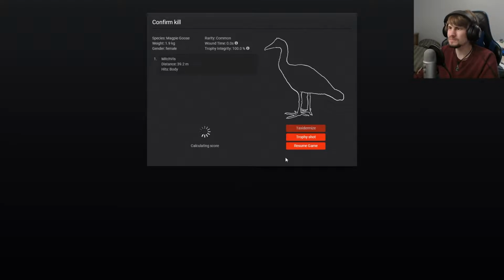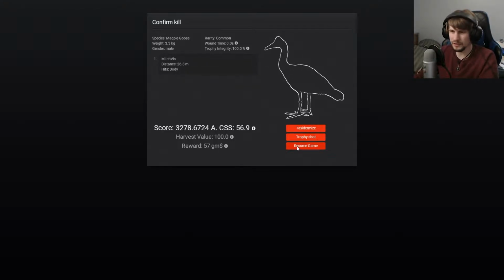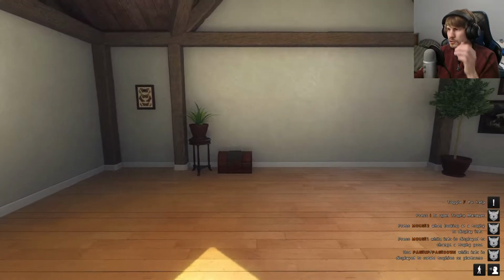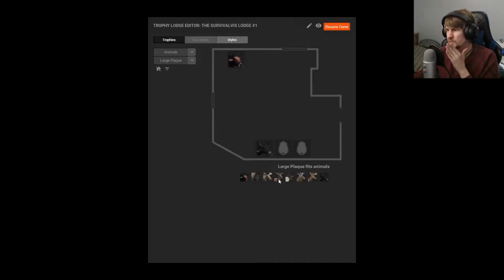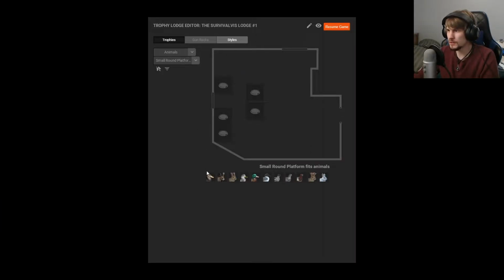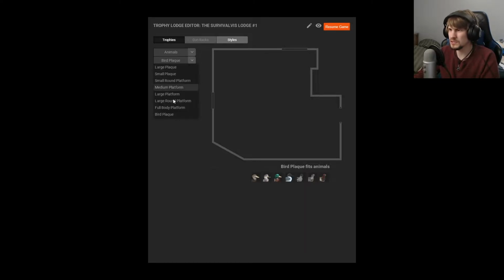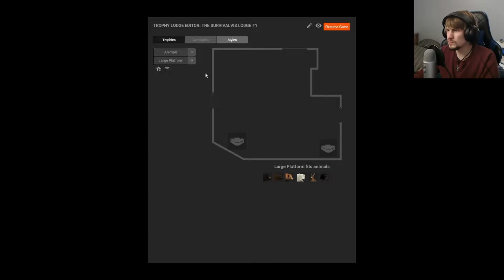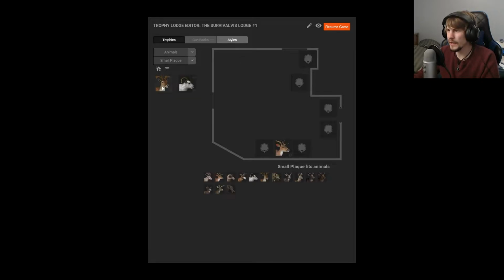A Last Little Surprise | theHunter: Classic Expeditions Epilogue 2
This is it hunters, our final video for theHunter: Classic Expeditions Season 1. With proving how valuable the Magpie Goose set-up is (a big thanks to those suggesting this as it does pay out well) we'll wrap our time with theHunter: Classic up right here before departing for Way of the Hunter next weekend. But before we do finish things up we're going to take a little trip back through the first season with a small addition I picked up to help show off our journey and trophies so we get a little glimpse of some of season 1's most remarkable or even silly harvests with our time in the field.

Outro music;
Elegy by Asher Fulero;